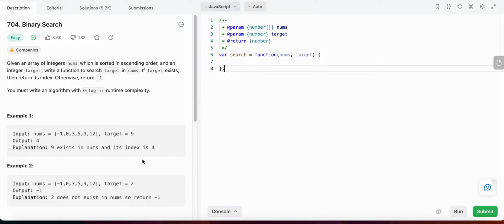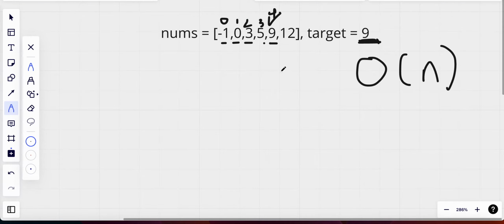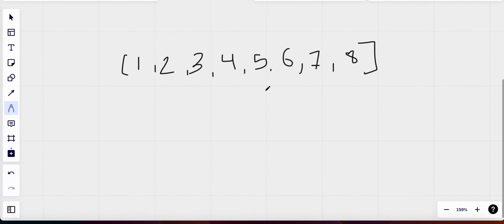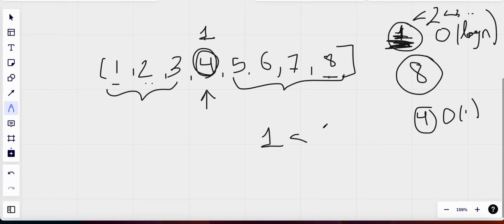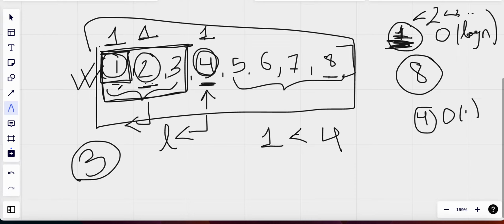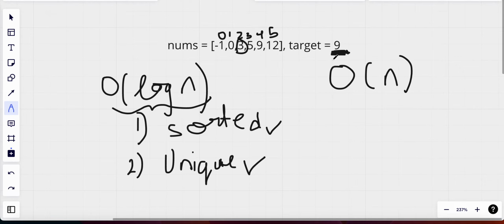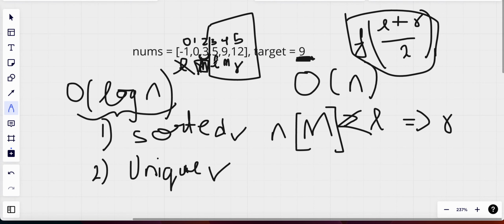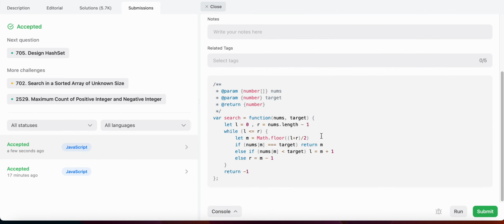704. Binary Search | JavaScript | LeetCode Daily Challenge | Beginner Friendly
Detailed solution of Binary Search Leetcode Blind 75 problem. Beginner Friendly solution.